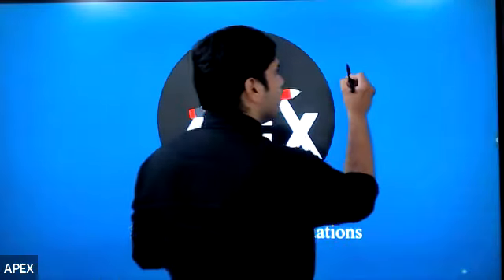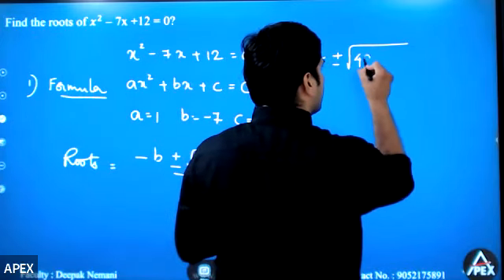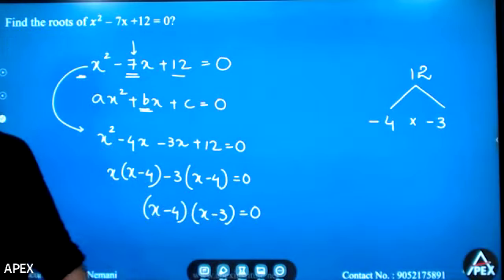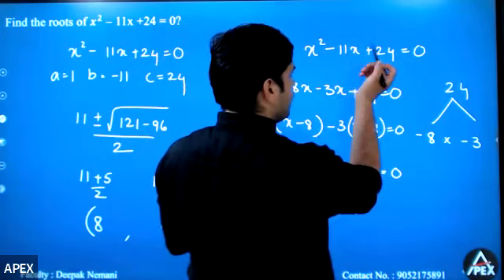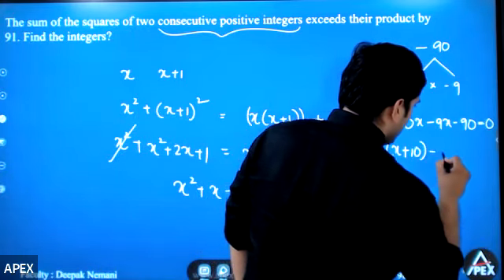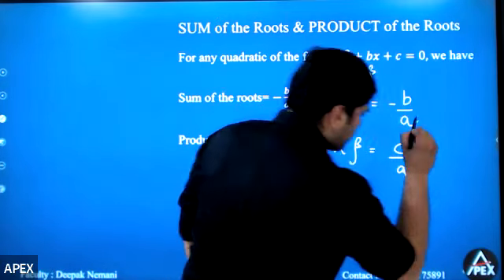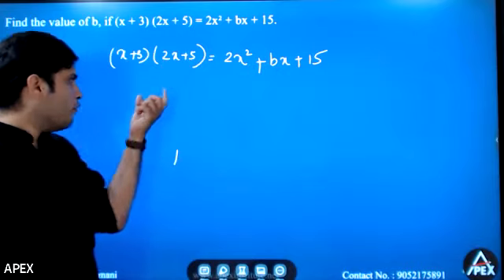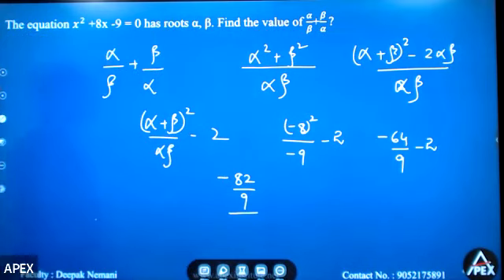Foundation - Quadratic Equations